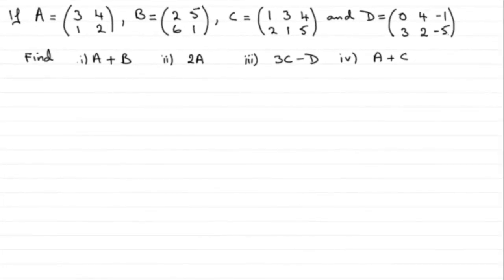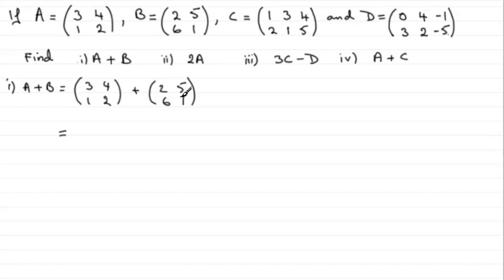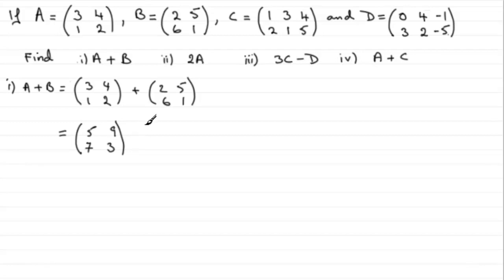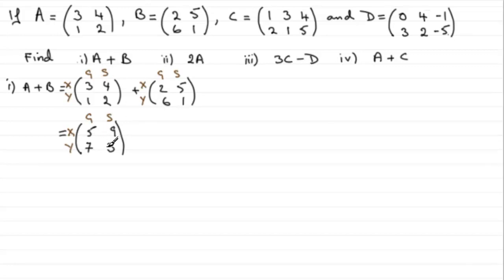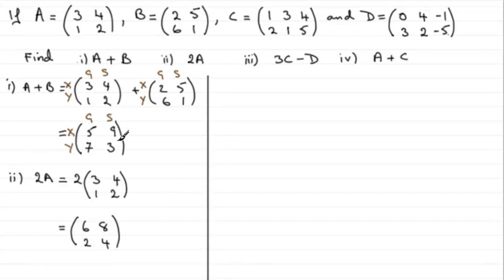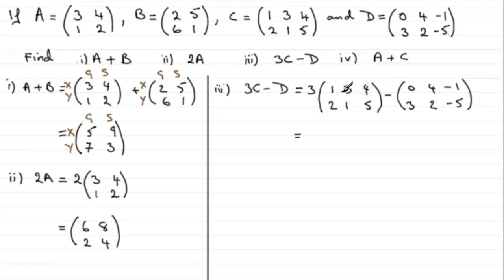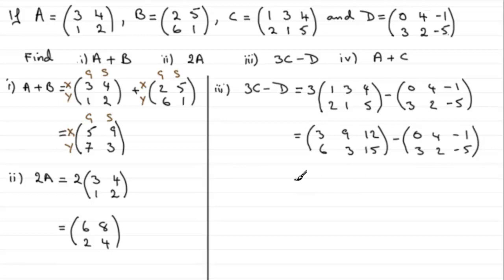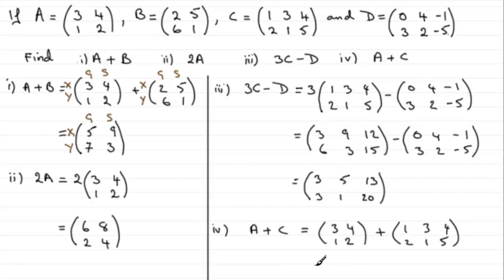Matrices - Addition, Subtraction and Scalar Multiplication : ExamSolutions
Tutorial on addition, subtraction and scalar multiplication of matrices.

to see the full index, playlists and more videos on matrices and other maths topics